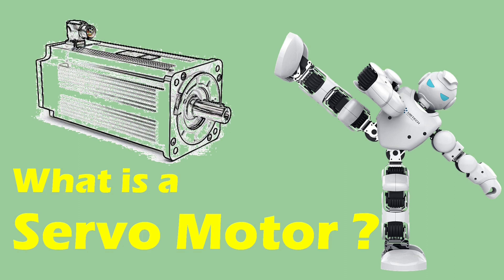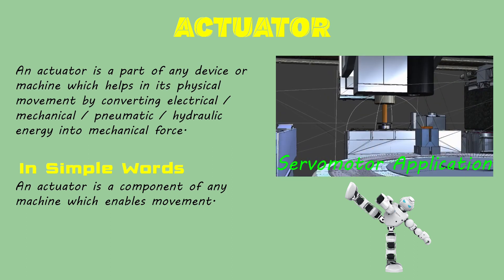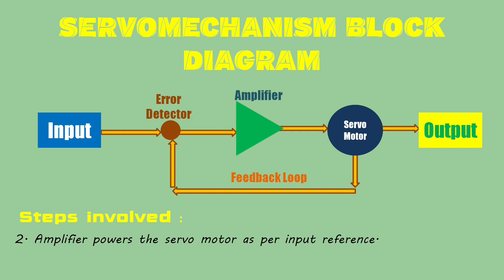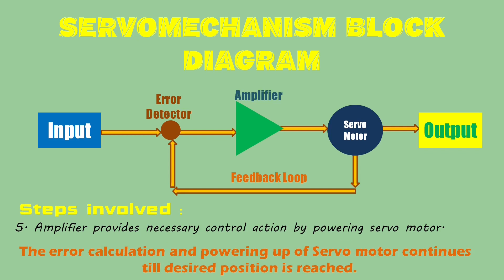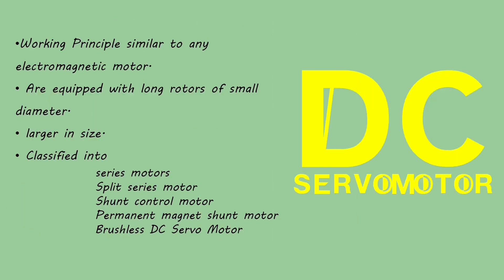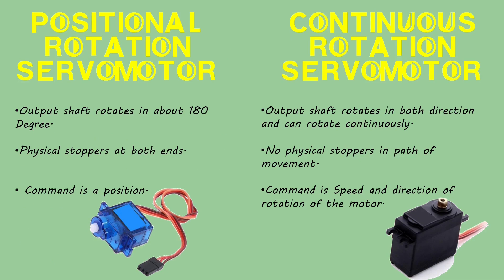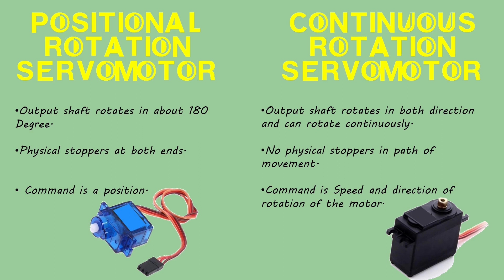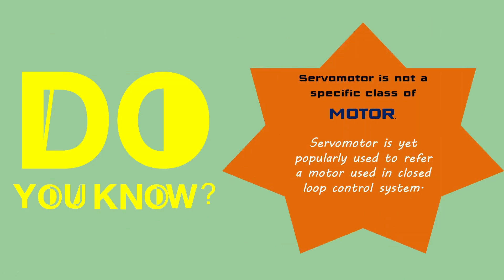What is a servo motor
This video titled what is a servo motor covers the basics of servomotor and servomechanism. After watching this video, you will come to know about its various types, application and advantages.